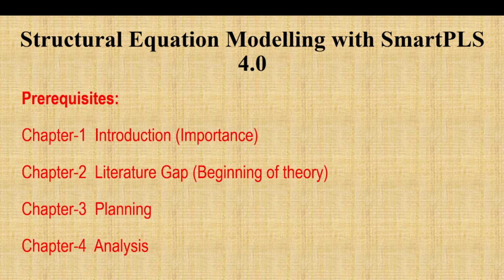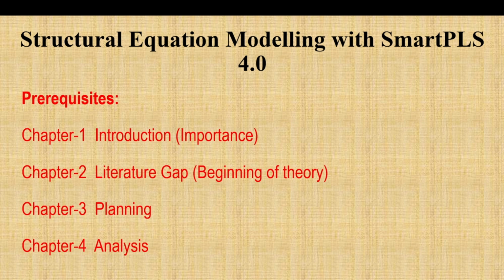1. Prerequisites before Chapter-4 |Structural Equation Modeling using SmartPLS-4.0| PLS-SEM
In this video, we dive into Structural Equation Modeling (SEM) using SmartPLS 4.0. Before moving on to the detailed analysis in Chapter 4, it's crucial to understand the prerequisites and preparatory steps that ensure a solid foundation for your research.

In This Video, You Will Learn:

Introduction to SEM:
What is Structural Equation Modeling (SEM)?
Importance of SEM in research.
Overview of SmartPLS 4.0 and its features.

Literature Gap:
Identifying the literature gap in your research field.
Importance of conducting a thorough literature review.
How to use literature gaps to frame your research questions.

Planning Your SEM Study:
Defining your research objectives and hypotheses.
Determining the variables and constructs for your SEM model.
Developing a conceptual framework for your study.
Prerequisites for SEM with SmartPLS 4.0:

Understanding the basics of SEM and PLS-SEM.
Familiarity with key concepts like latent variables, measurement models, and structural models.
Data requirements: Ensuring you have a suitable dataset for SEM analysis.
Analysis with SmartPLS 4.0:

Setting up your SEM model in SmartPLS 4.0.
Running the analysis and interpreting the results.
Validating your model: Assessing reliability and validity.

Why Use SmartPLS 4.0 for SEM?
User-Friendly Interface: Easy to navigate and set up models.
Comprehensive Analysis: Offers a wide range of tools for SEM analysis.
Flexibility: Suitable for various types of research and data structures.
Conclusion: By understanding these foundational concepts and prerequisites, you will be well-prepared to conduct your SEM analysis using
SmartPLS 4.0.